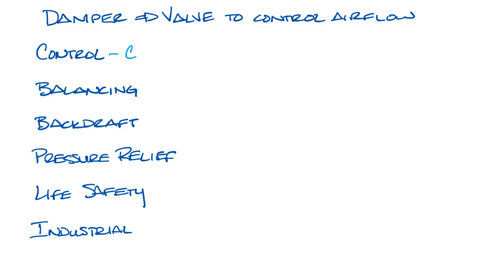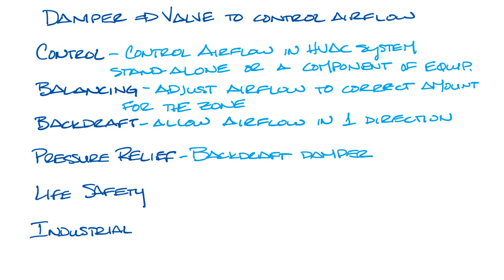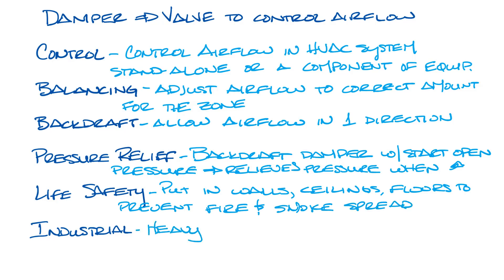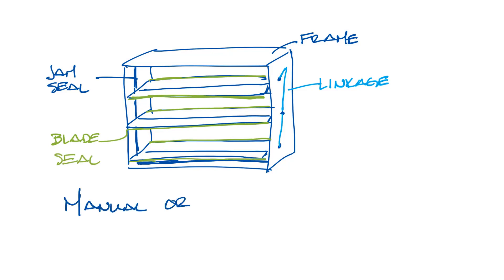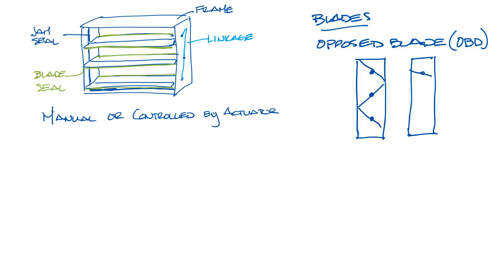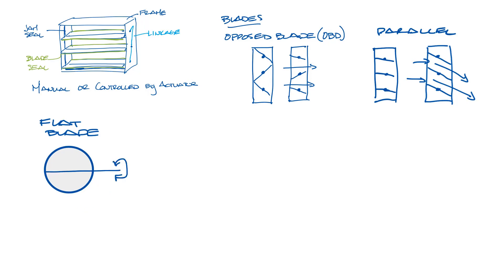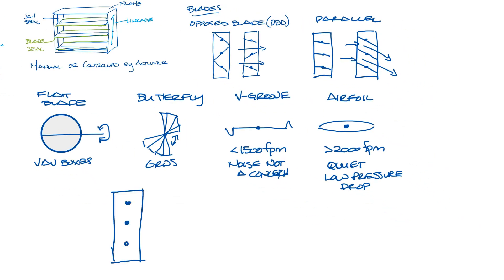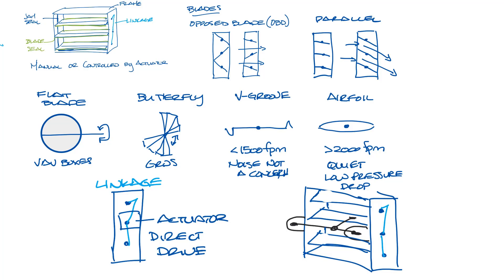What is a Damper?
Dampers are an important part of the HVAC system, either as stand-alone or as a component in other equipment. Today's video discusses damper basics.